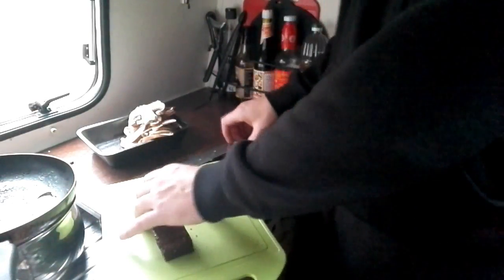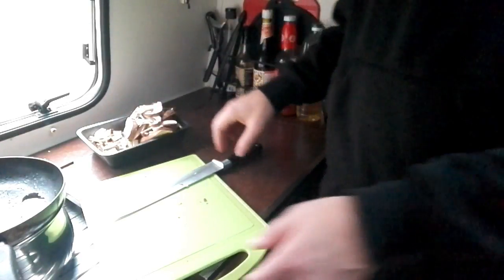Vegetarian food. Cooking fried rice with mushrooms. Cooking in The Nest. Full time RV. Nomadic Dane.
Cooking fried rice with mushrooms for lunch. Vegetarian food Cooking video from The Nest. Full time RV life in Denmark. Nomadic Dane. Life is good.